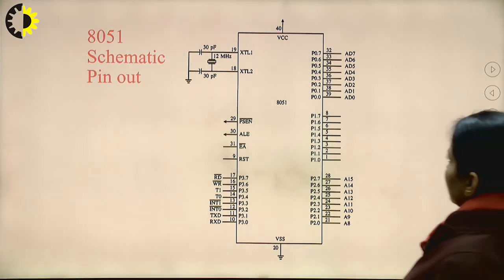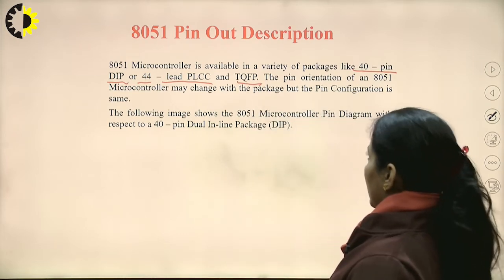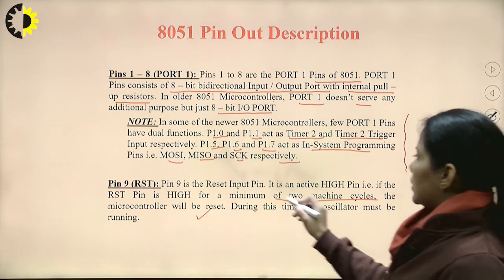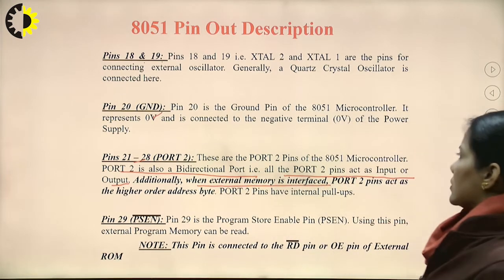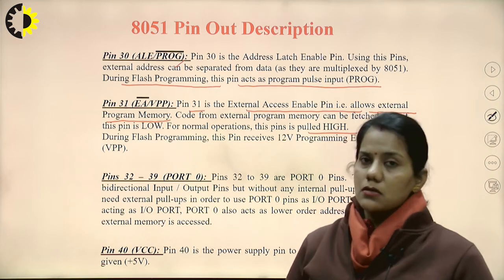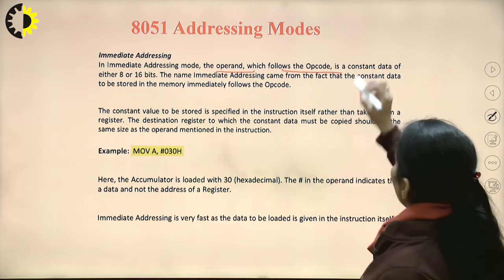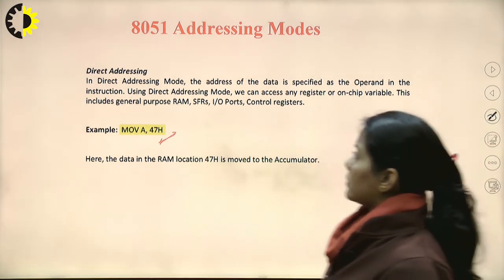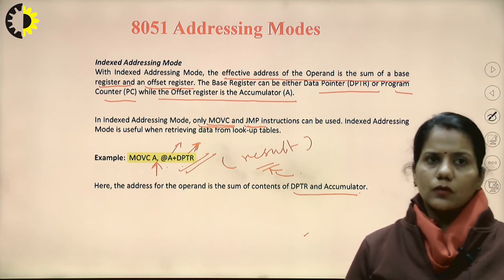MICROPROCESSOR & MICROCONTROLLER LECTURE 18 ''8051 Microcontroller Schematic Pin Out & Pin Descripti